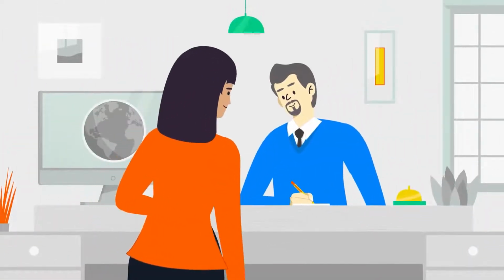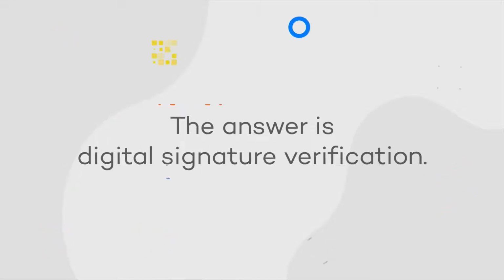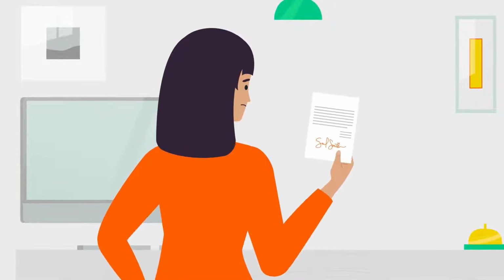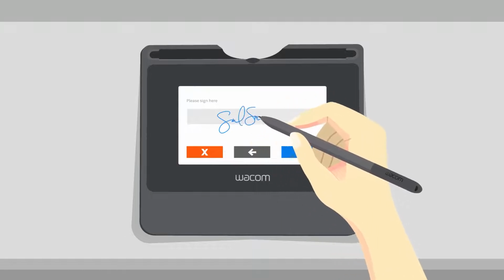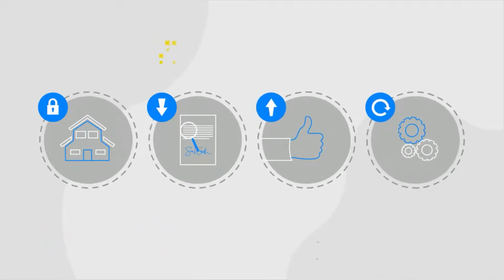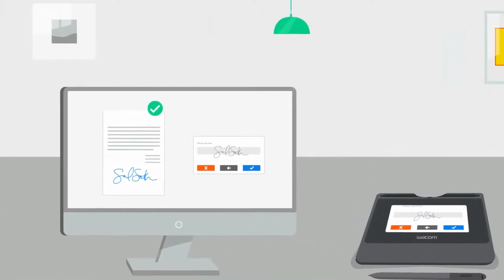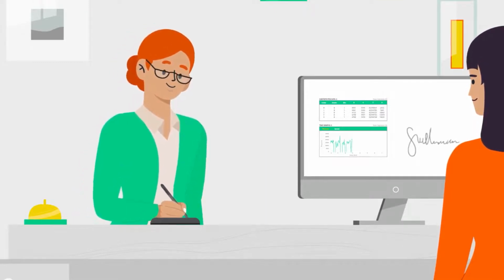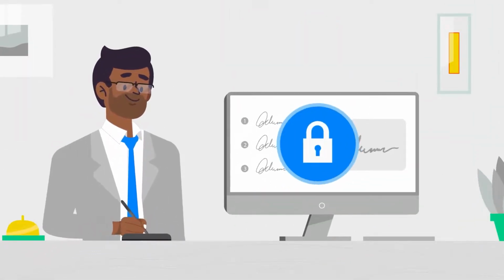Introducing the Wacom Ink SDK for Signature Verification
Learn more about the new Wacom Ink SDK for Verification and how handwritten signature verification technology can help your organization.